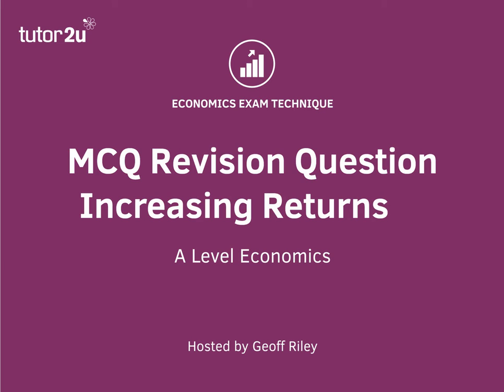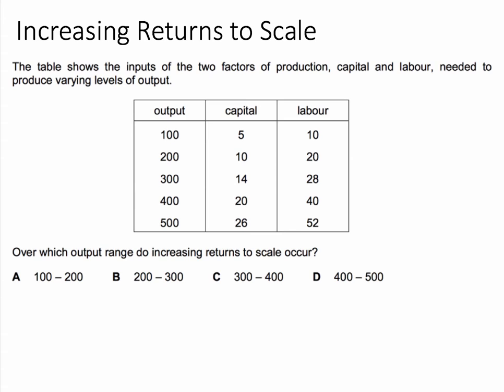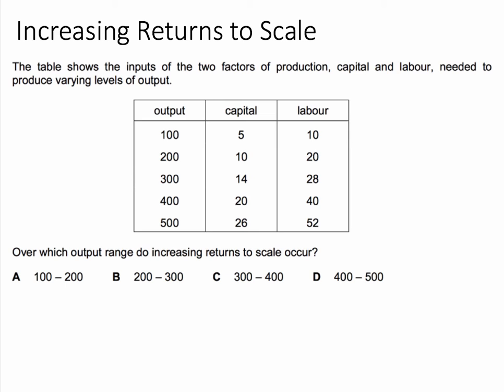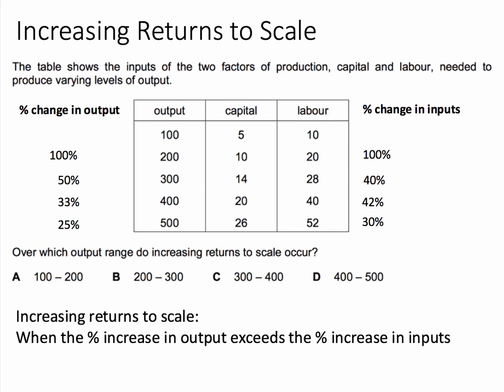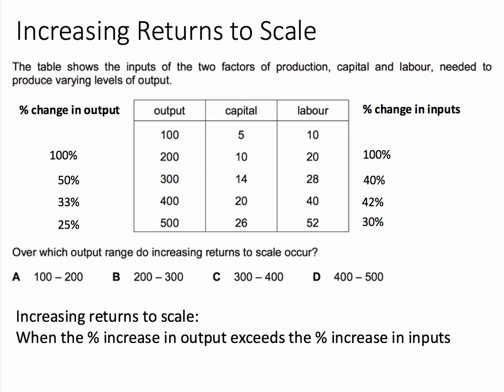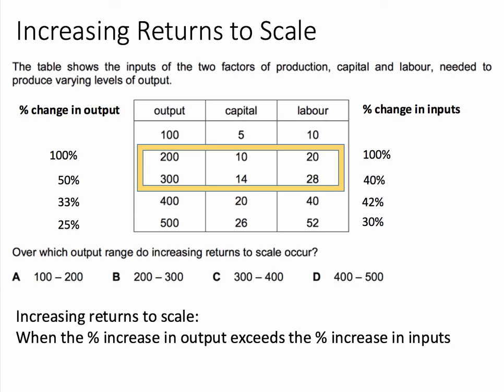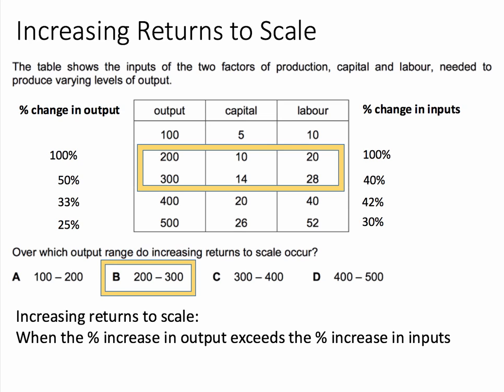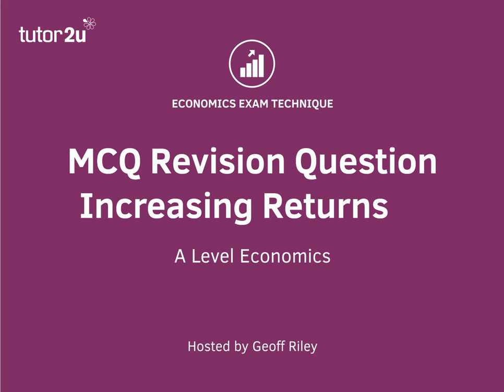MCQ Revision Question: Increasing Returns to Scale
Here is a question on increasing returns to scale that uses data on factor inputs and output